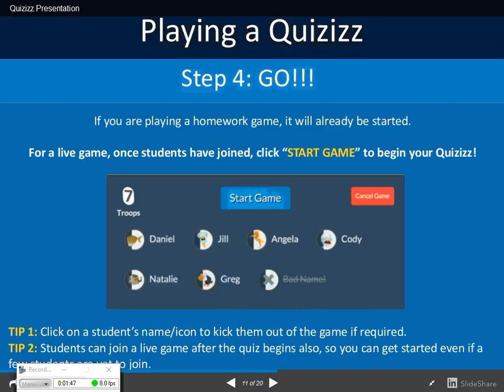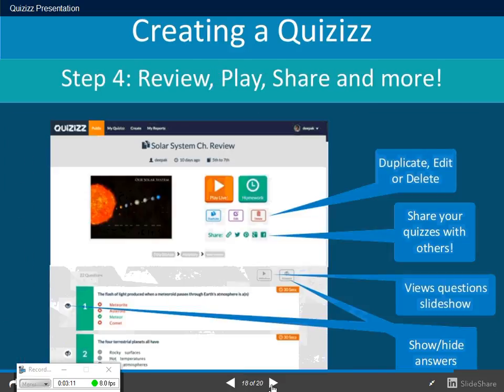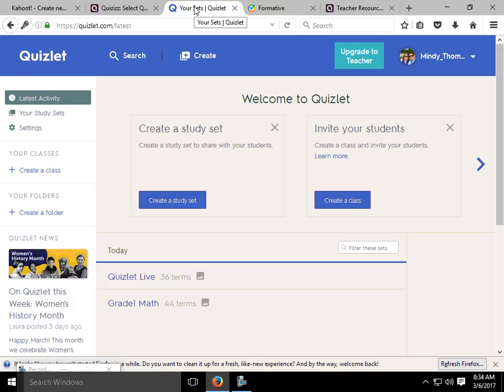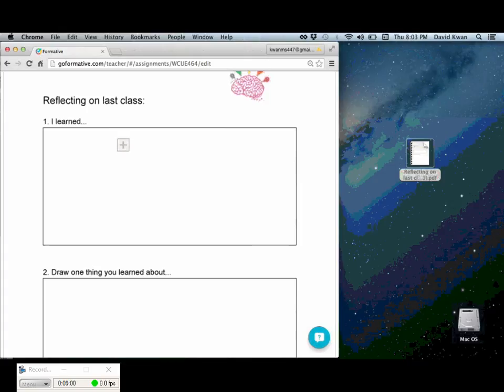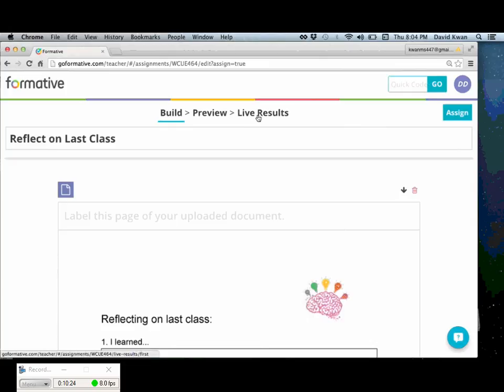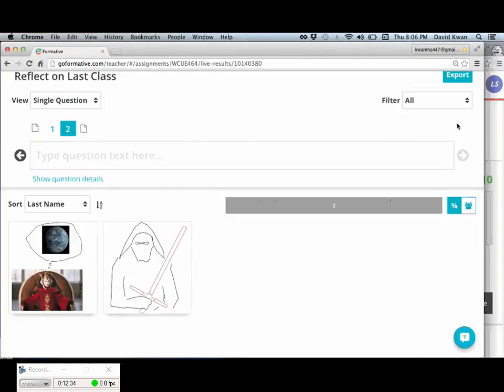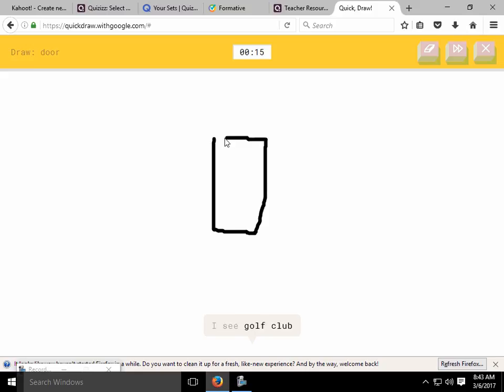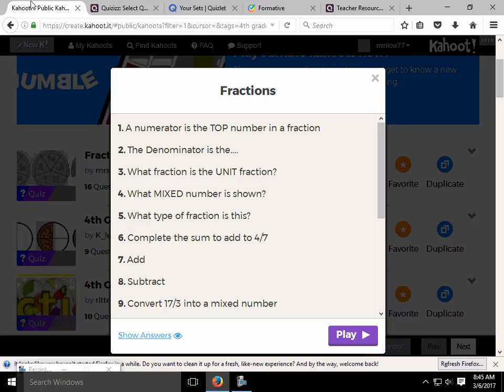Tools You Can Use Tomorrow 2017